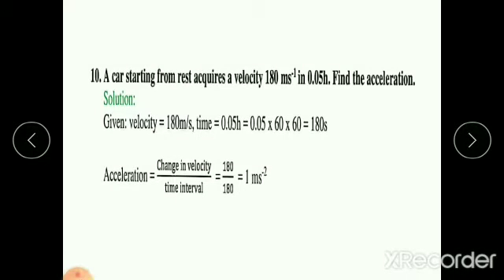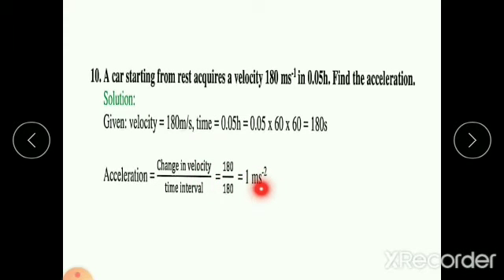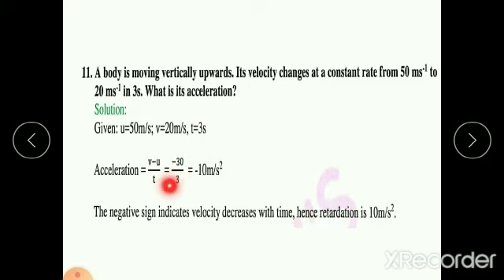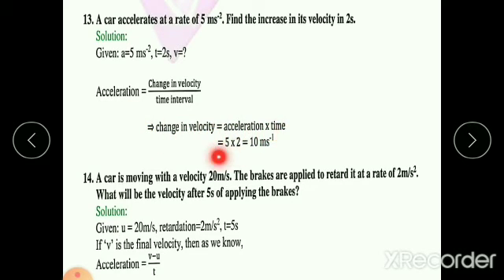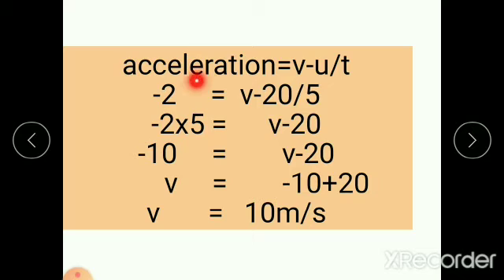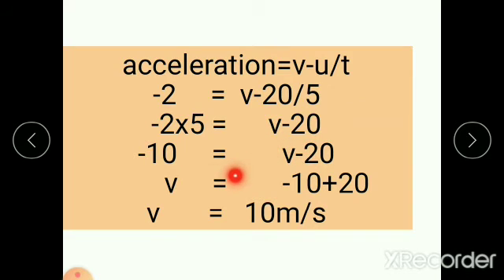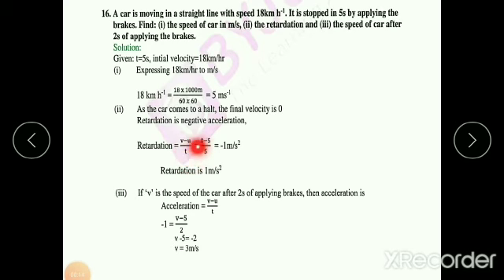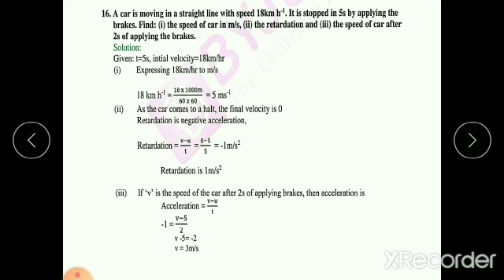class 9 physics video